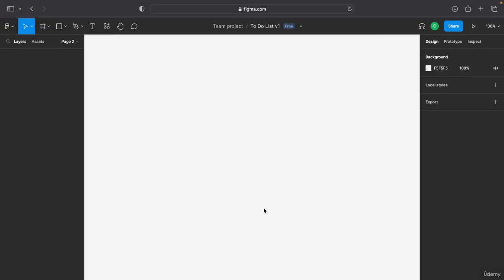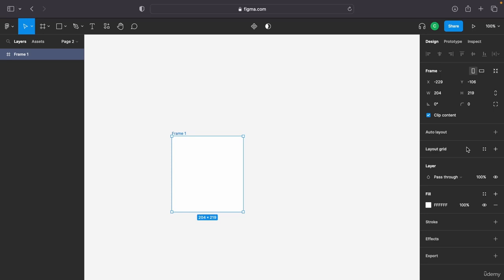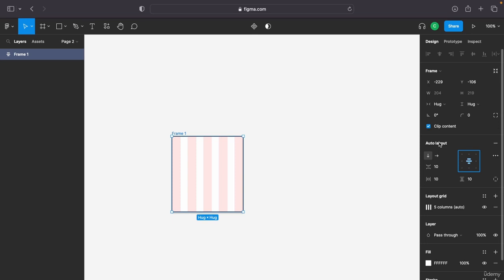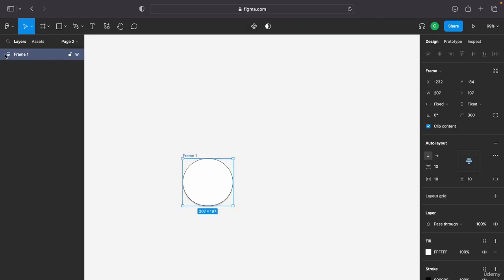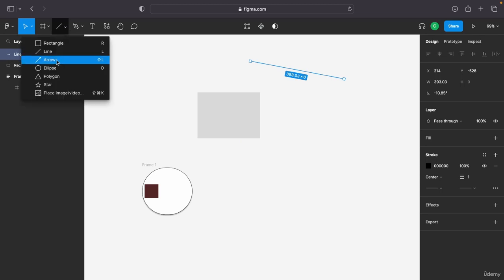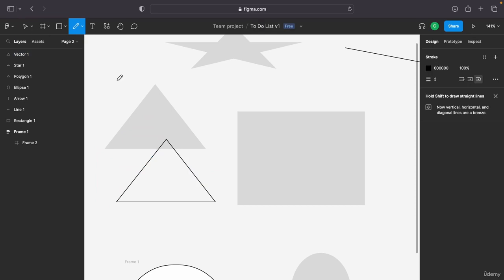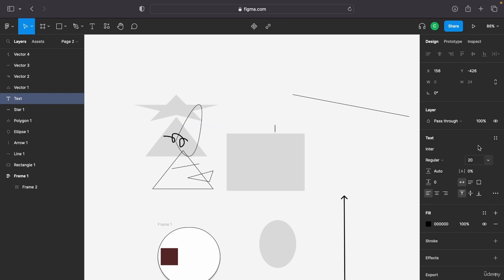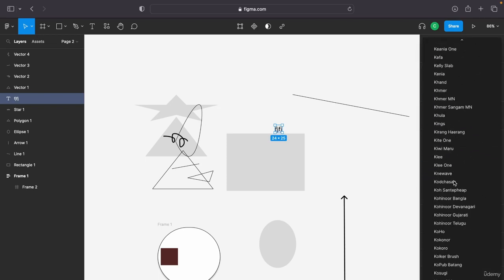2.3 Figma's User Interface & Tools